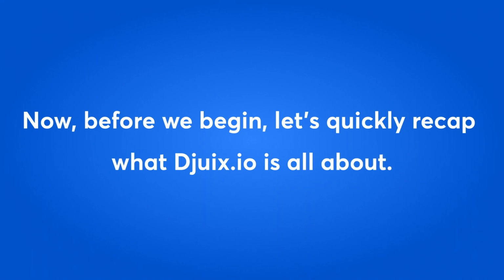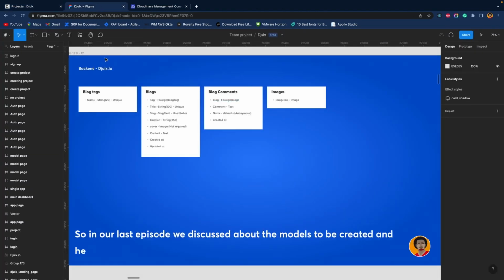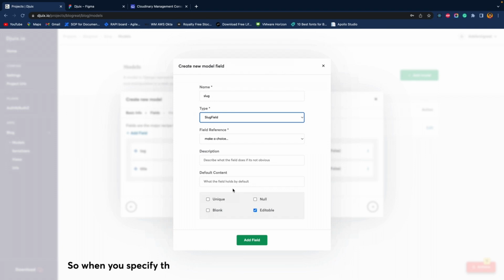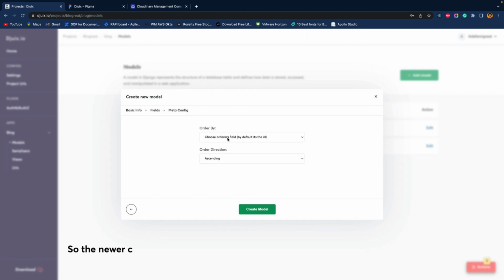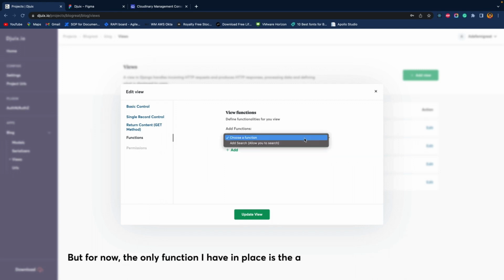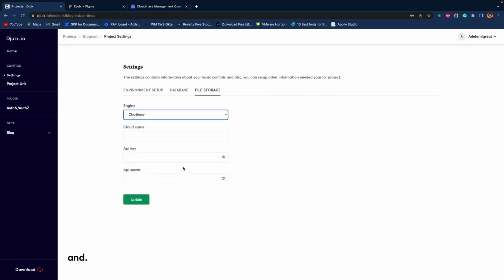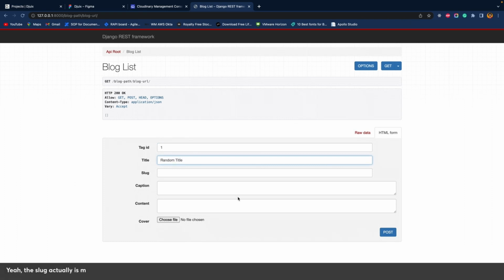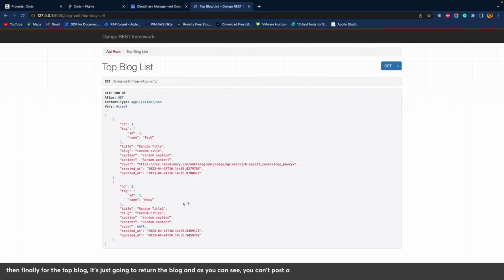Backend Development - Djuix.io - Personal Blog Project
Here is all backend process for our personal blog project put together. I believe some of us would not like their focus truncated.